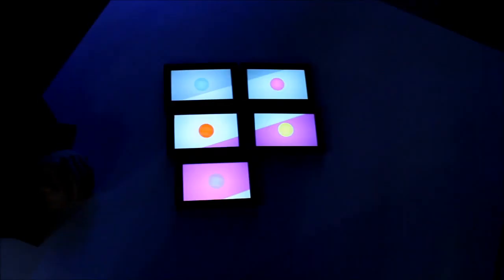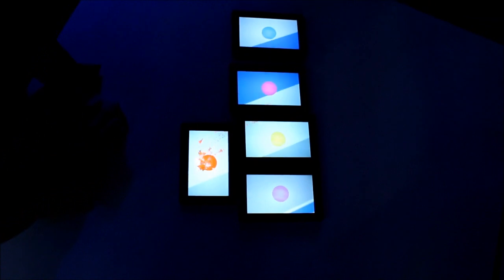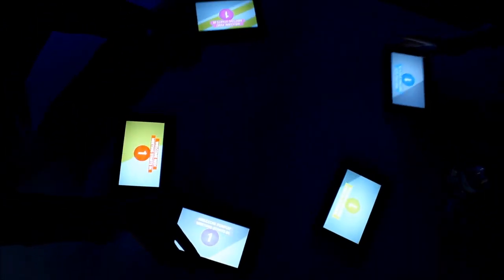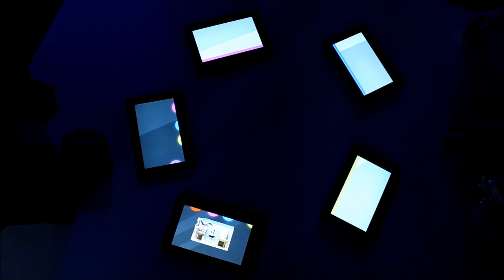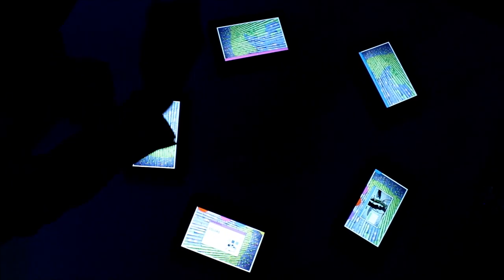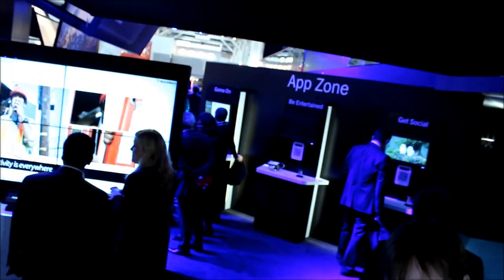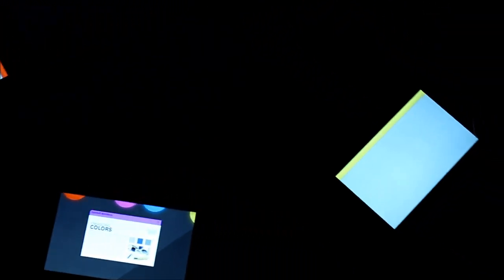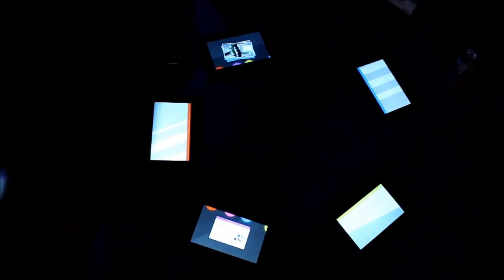Confetti - a colorful meeting collaboration app for the BlackBerry PlayBook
RIM's Sweden branch, previously known as The Astonishing Tribe, cooked up this great "inspirational concept" for the BlackBerry PlayBook. Using image recognation from a ceiling mounted camera, Confetti lets you quickly share and display files and images with others in the room.